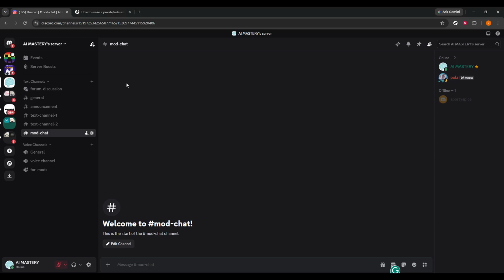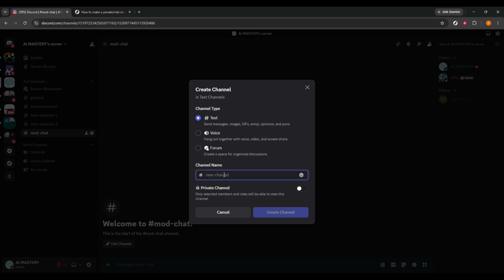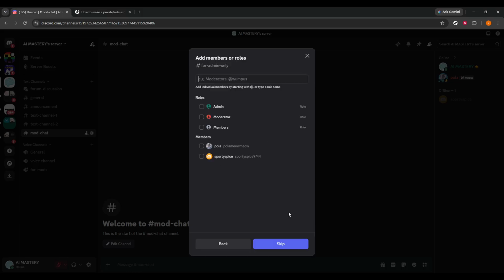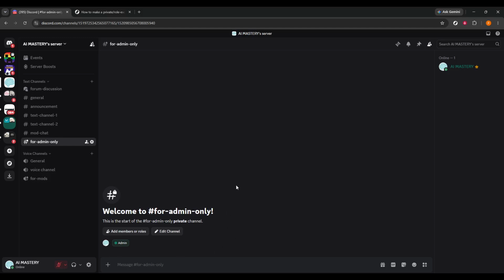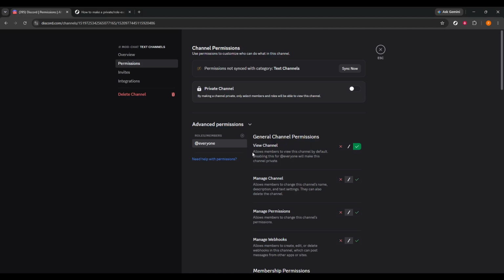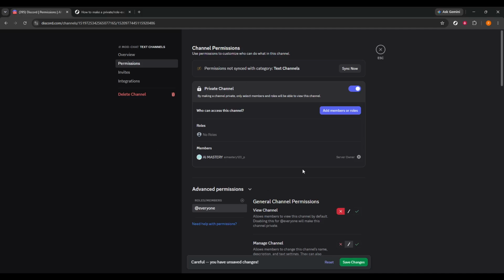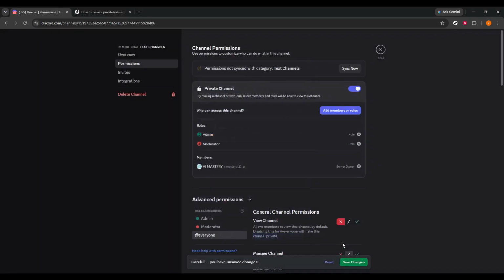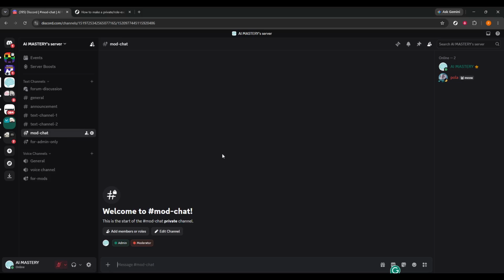How to Make a Private Role-Exclusive Channel on Discord (Tested)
In this video, we discuss how to make a private role-exclusive channel on Discord, showing you step-by-step how to lock channels to specific roles. You'll learn two quick methods to create a new private channel or make an existing channel role-exclusive, ensuring only the right roles can view and access them. Whether you're setting up an admin-only chat or a moderator space, this tutorial covers channel permissions and role management to declutter your server.

00:00 Introduction
00:16 Two Methods Overview
00:27 Method 1: Create New Private Channel
00:56 Enter Channel Name and Toggle Private
01:17 Select Roles and Create Channel
01:32 Method 2: Make Existing Channel Private
01:52 Deny View Channel for Everyone
02:16 Add Roles and Grant Access
02:40 Save Changes
03:00 Summary and Final Thoughts